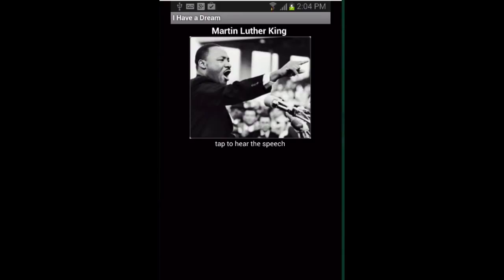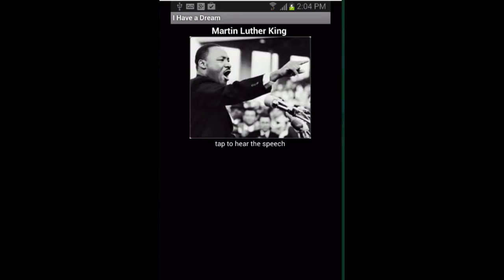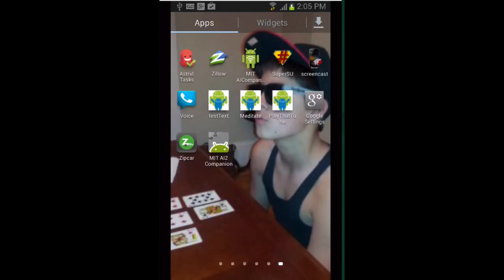I Have a Dream Tutorial, Pt 1 Introduction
From appinventor.org, Professor Wolber introduces the "I Have a Dream" app and tutorial.